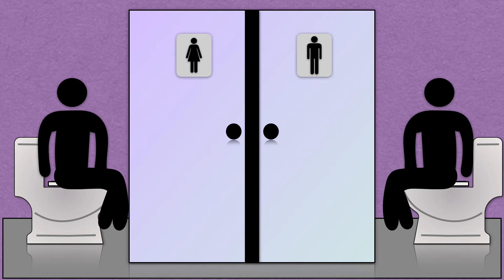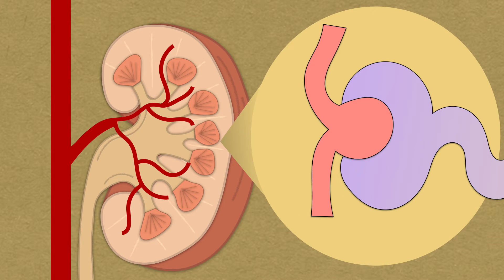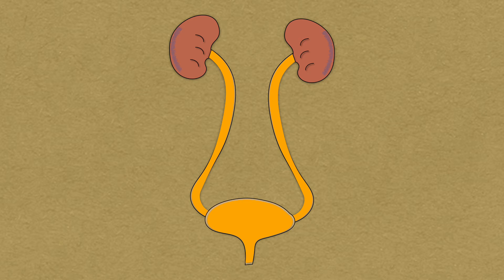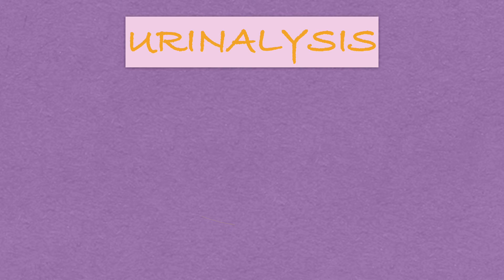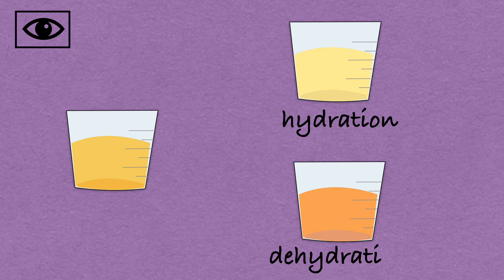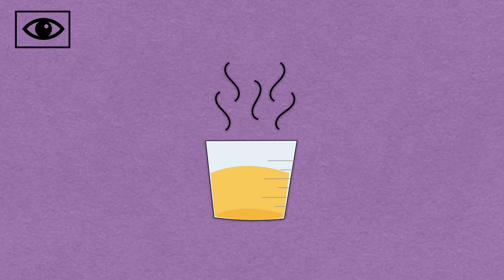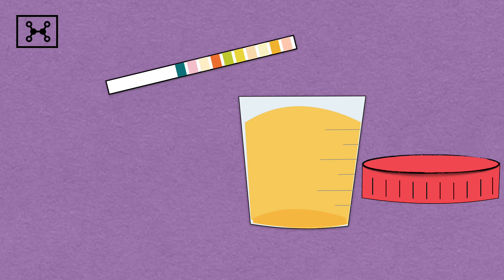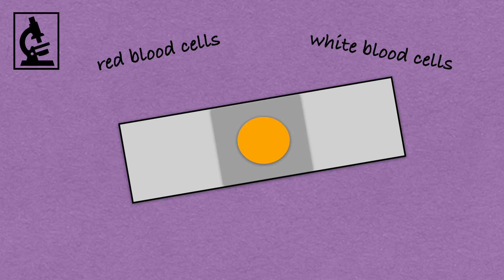URINALYSIS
Everybody pees, you know that.

But what does for instance the miracle of pregnancy and threatening diseases like diabetes or renal failure have in common? The answer is that they can all be detected using a simple urine test.

In this video you will find how our bodies produce urine and what urinalysis can tell us about our health.